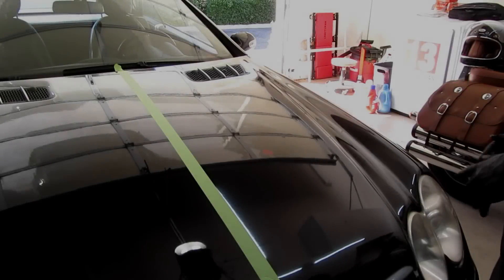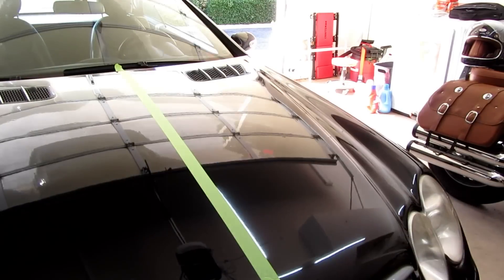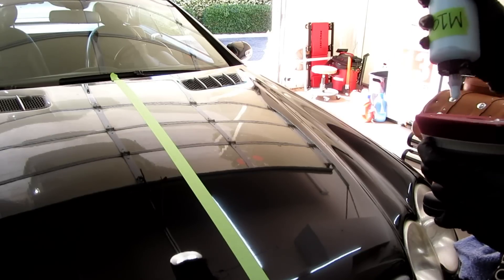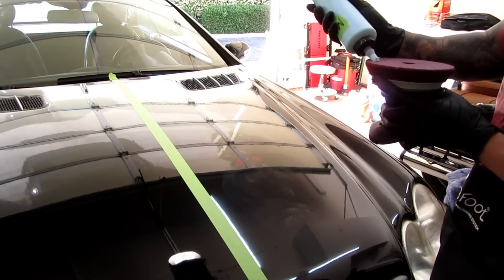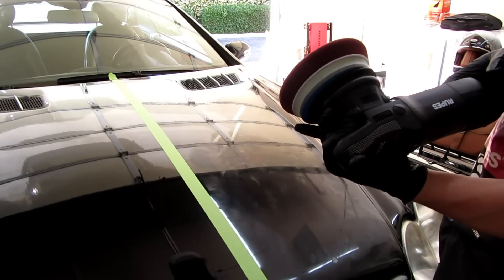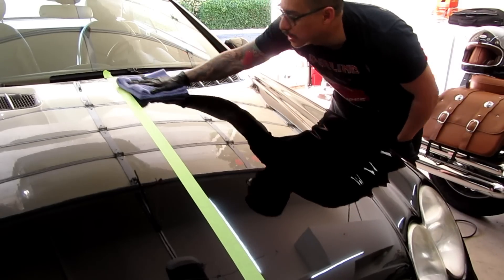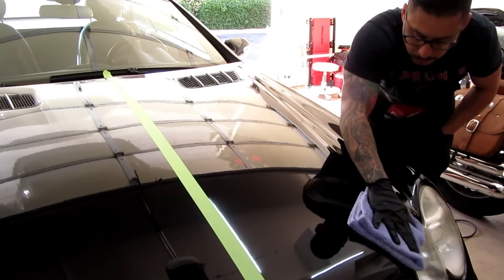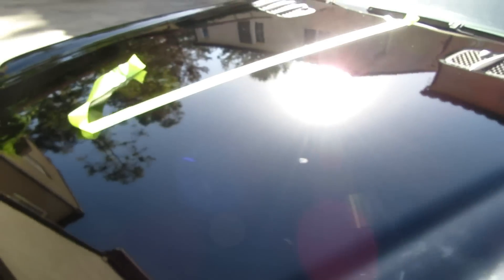Meguiar's M100 Reivew | Better than M105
Testing M100 which I've been playing with for some time and really like this product. Great bang for buck. Made for wool pads, but I've used with MF pads and foam with great results.

Amazon Store Front:

Products use:
Rupes 21
Rupes 5" plate
Meguiar's M100
Astro Pneumatic Light
Rag Company Edgeless 350
Meguiar's bottles

If you shop on Amazon, use my link!